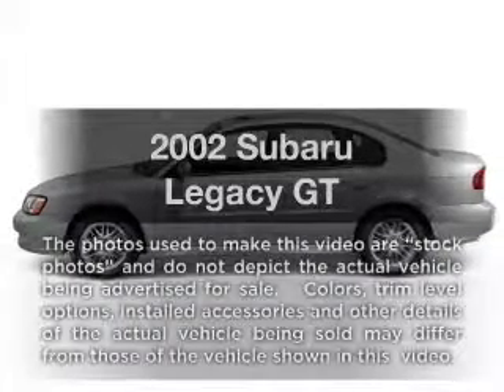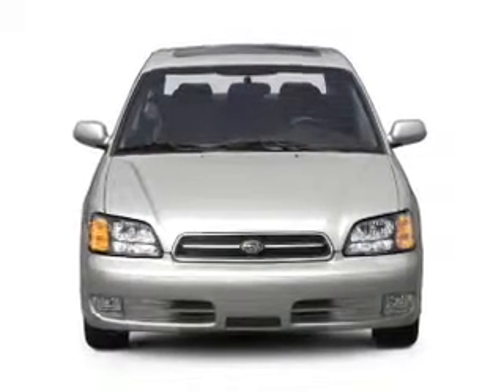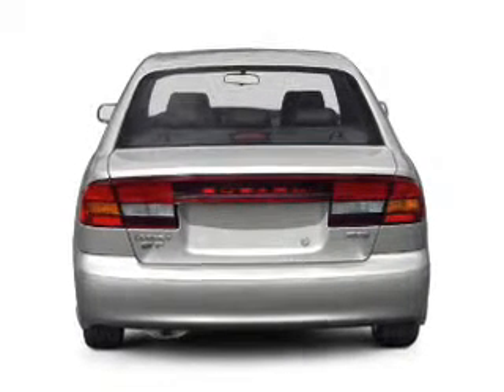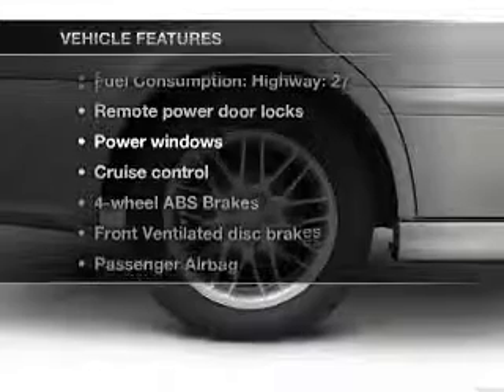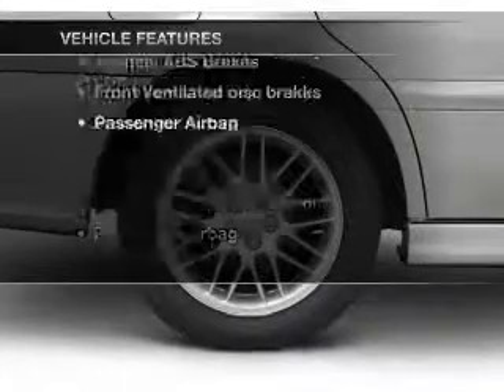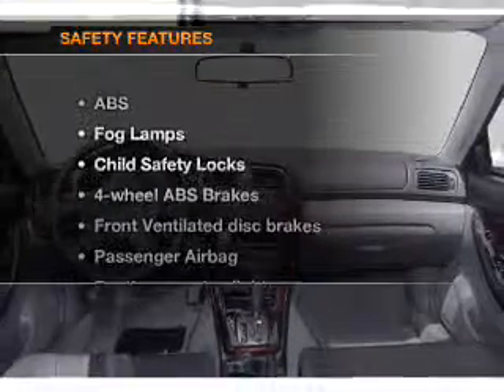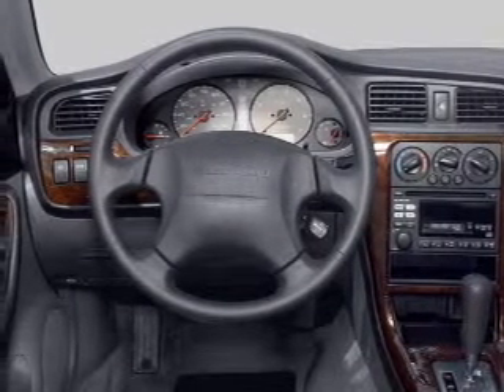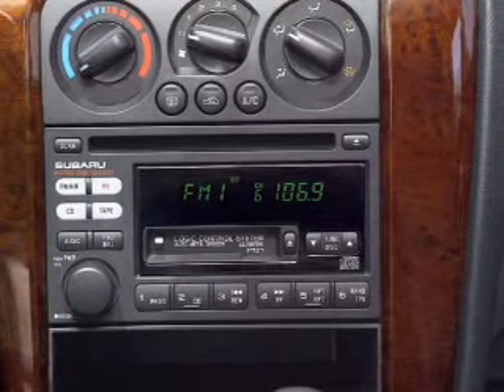2002 Subaru Legacy - Philadelphia PA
Year: 2002
Make: Subaru
Model: Legacy
Trim: GT
Engine: 2.5 liter H4 16 valve
Transmission: Automatic
Color: Red
Mileage: 58663
Address:
6723 Essington Ave.